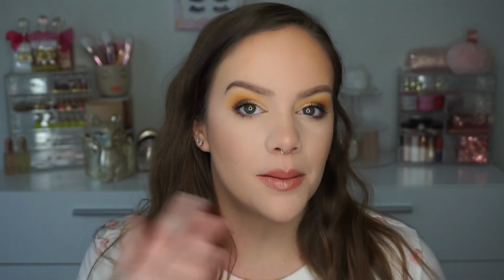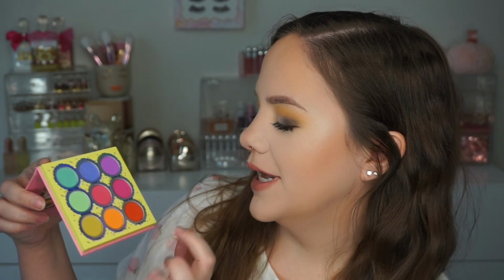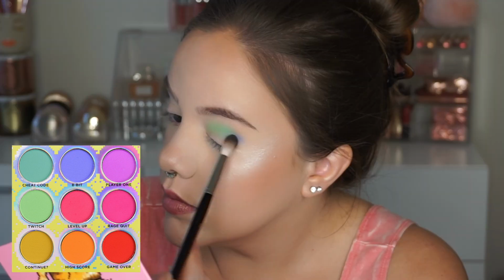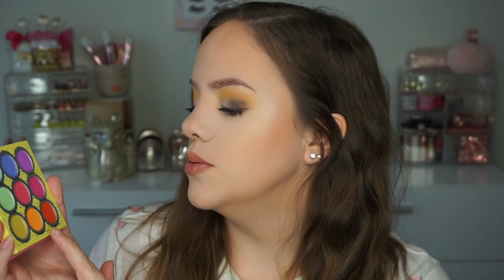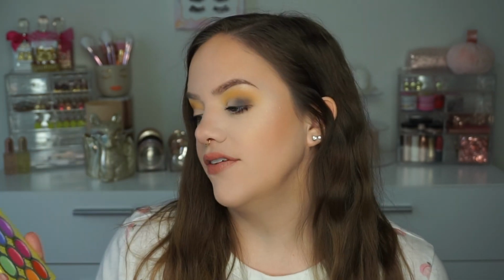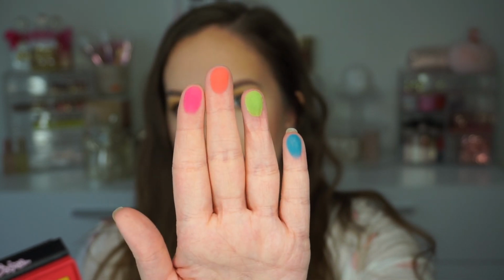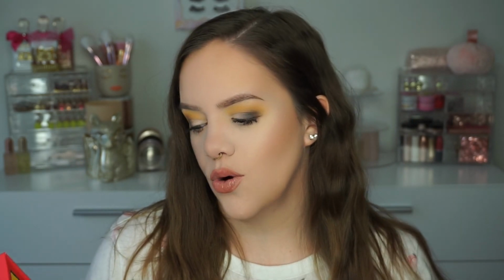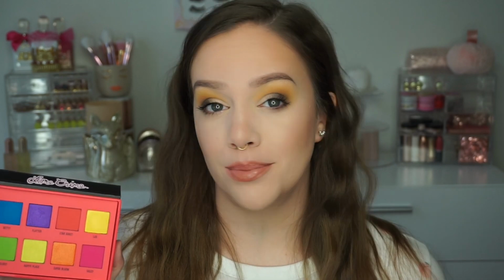NEW EYESHADOW PALETTES | SUGARPILL vs LIME CRIME REVIEW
Hello my loves! It's time for a palette battle!